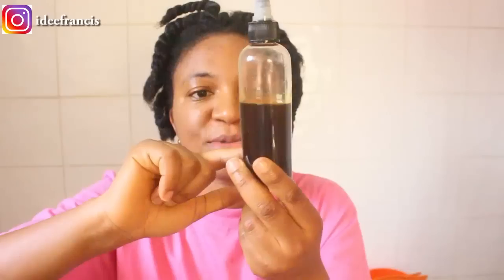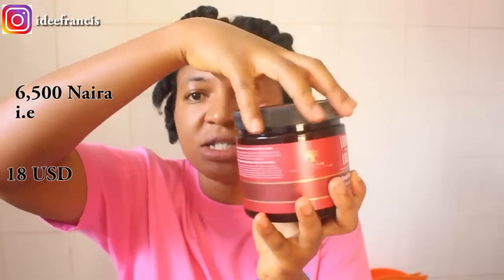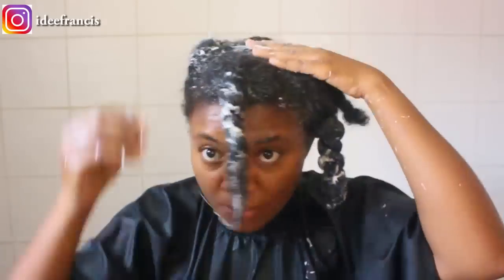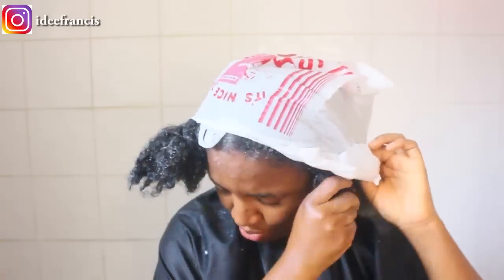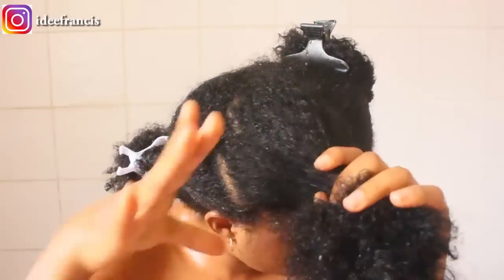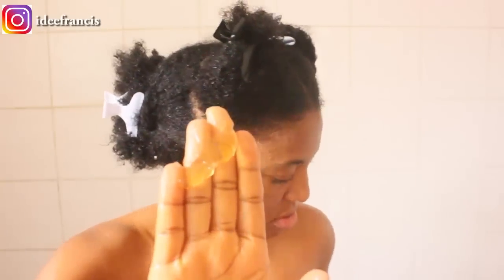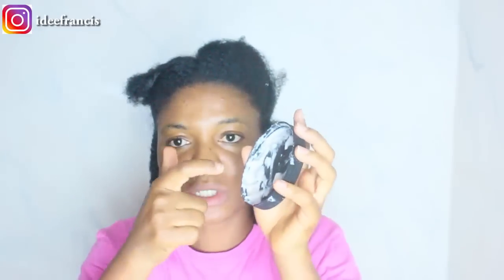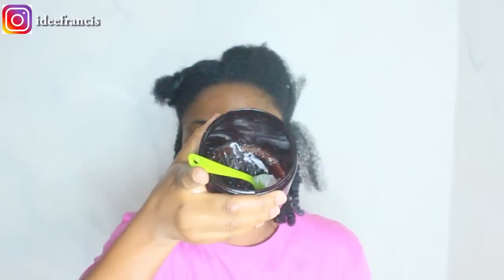MY EXPRIENCE WITH "As I am Long and Luxe Product Line" + Review + How To Installed Twist at Home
Hello, its my pleasure to share my experience with the "AS I AM NATURALLY LONG AND LUXE LINE"  with you. To be very honesty, I truly love this product and i hope to try more and share the experience with you.